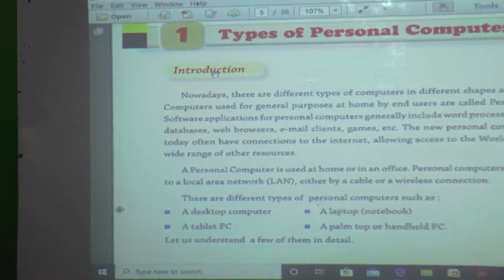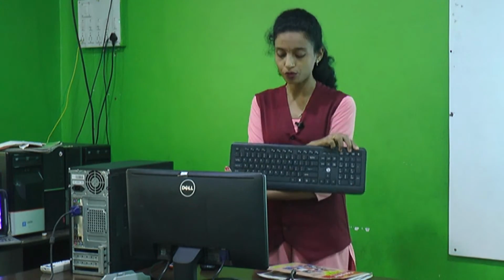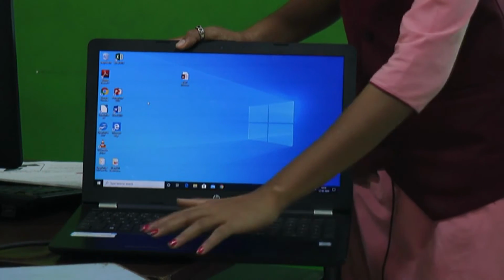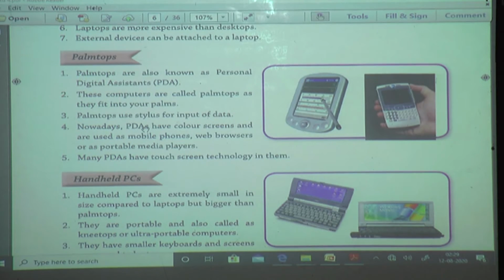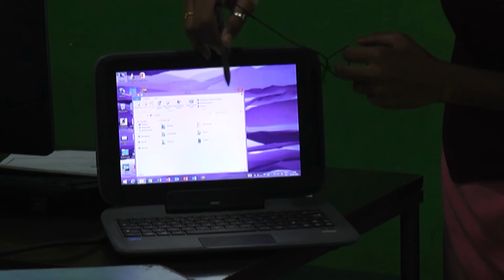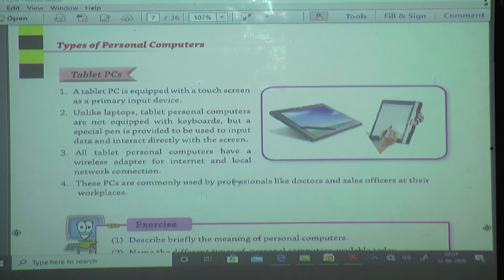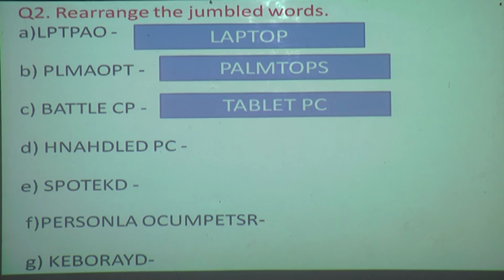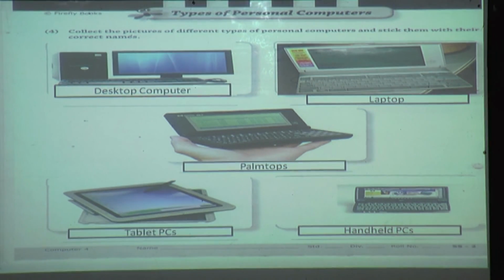79 Std IV Computer L No 1 Episode 01